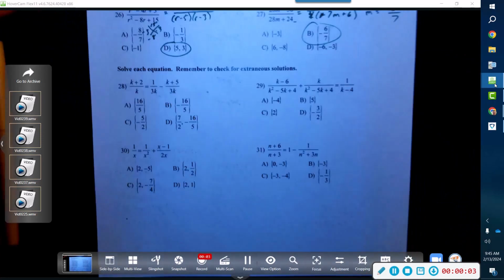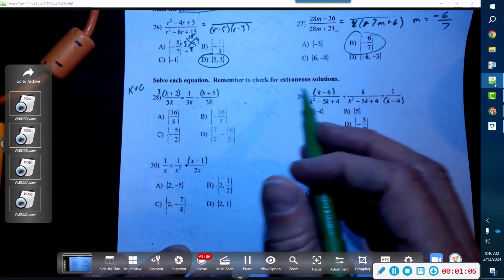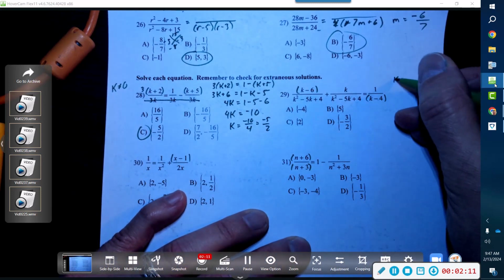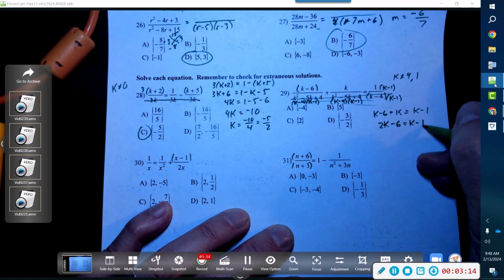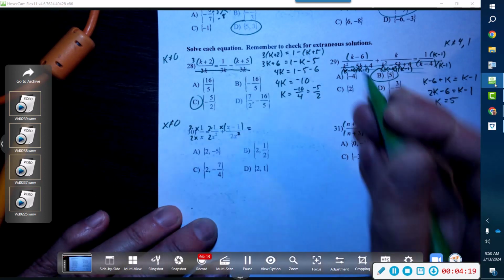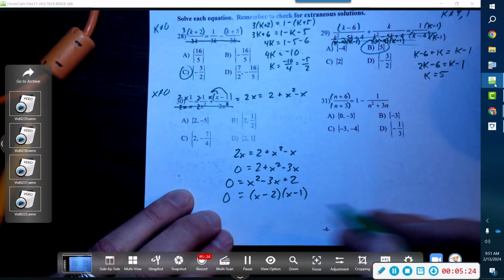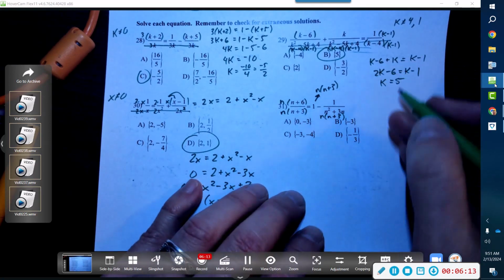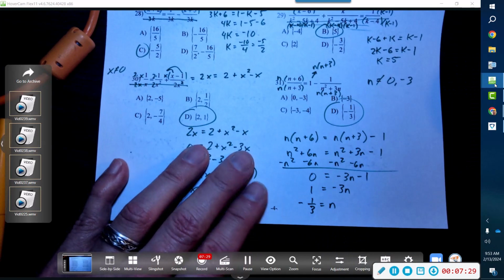Unit4 Rational Functions Alg2 Practice Exam (28-31)